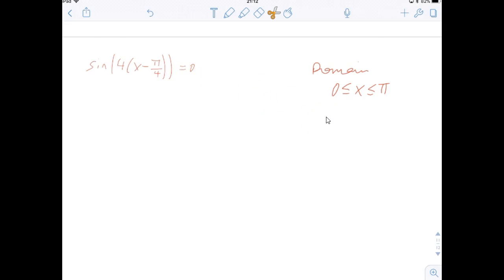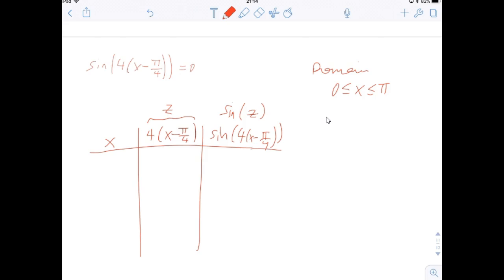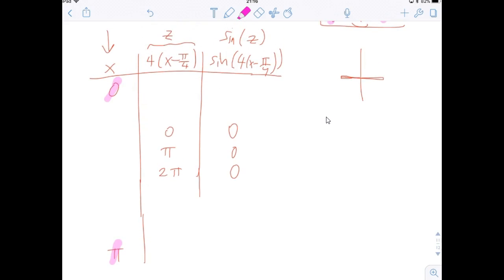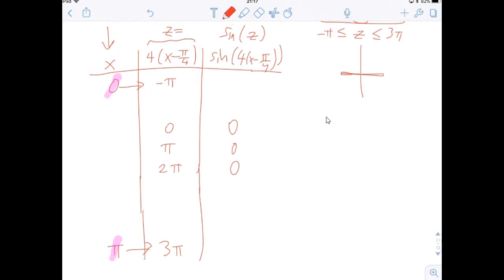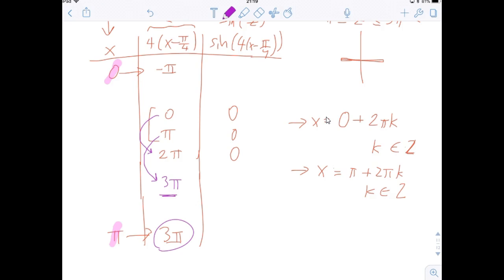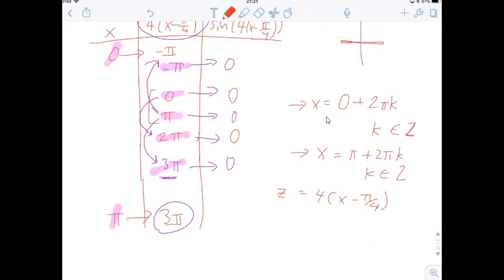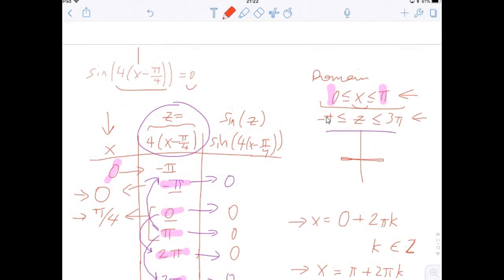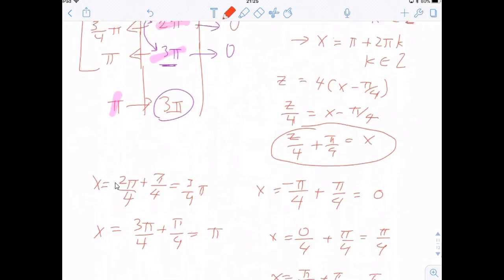trig eqns&ids p4 6i slo mo old